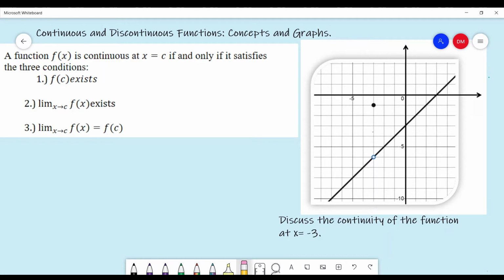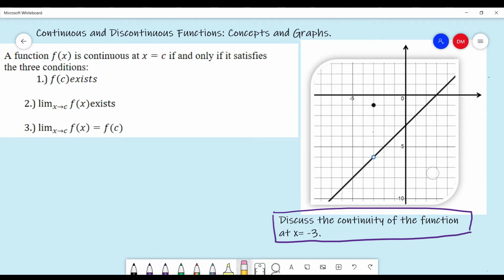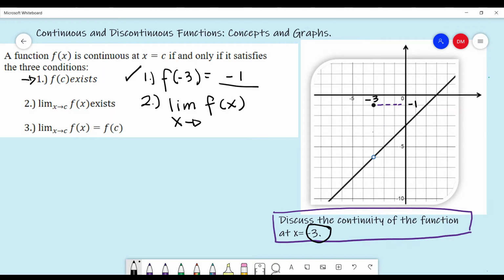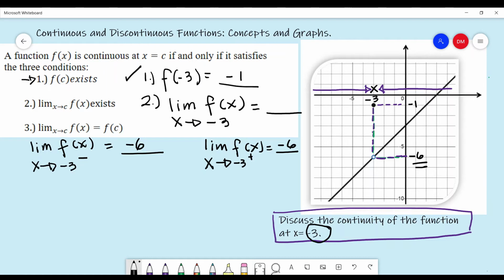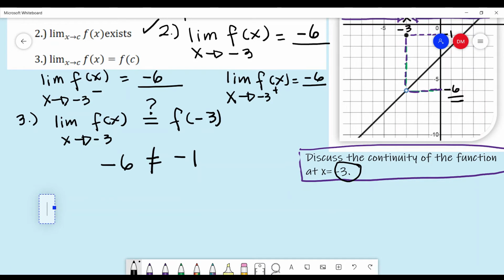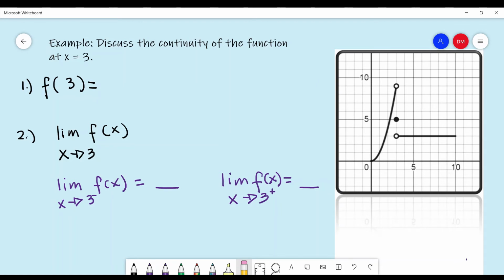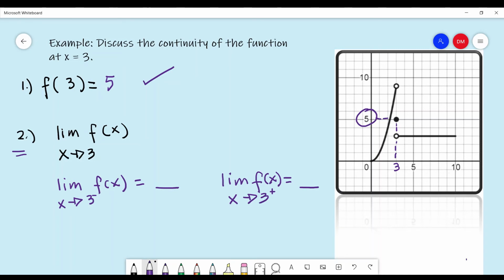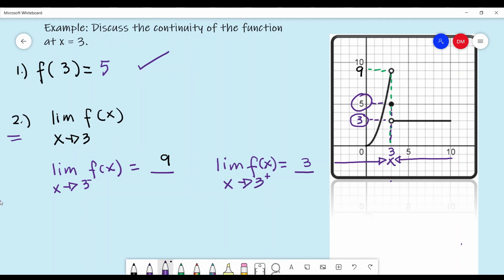CONTINUITY/DISCONTINUITY: UNDERSTANDING THROUGH GRAPHS | USING THE 3 CONDITIONS.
This video explains how to use the three conditions for continuity of a function, to find out if the function represented by the graph is continuous or not continuous.